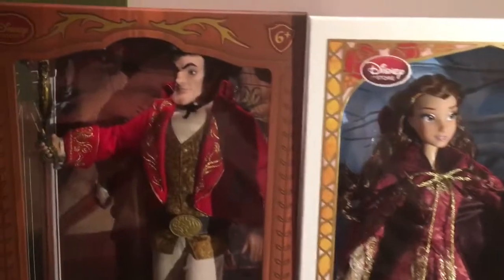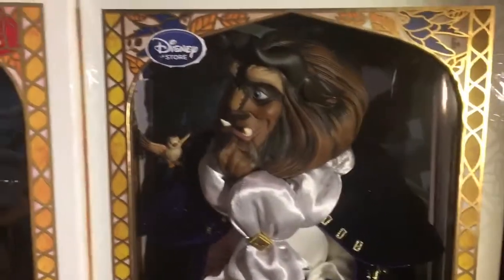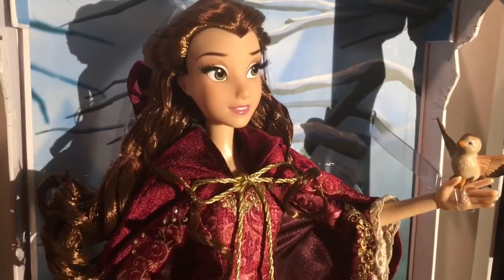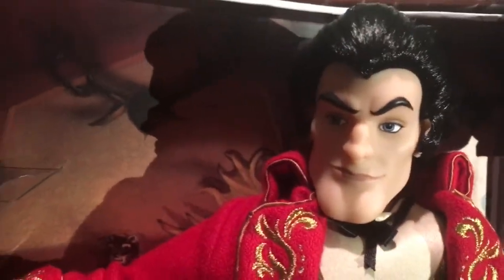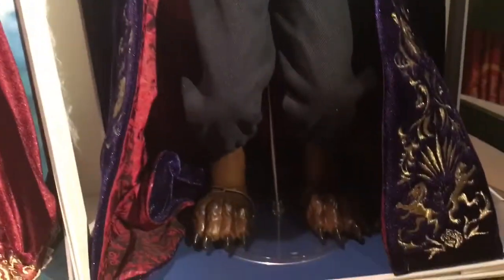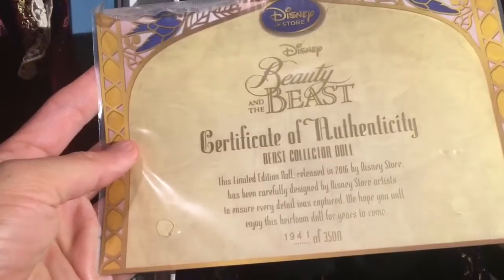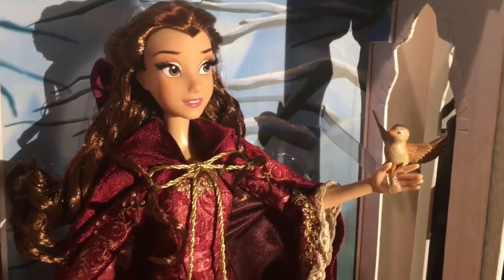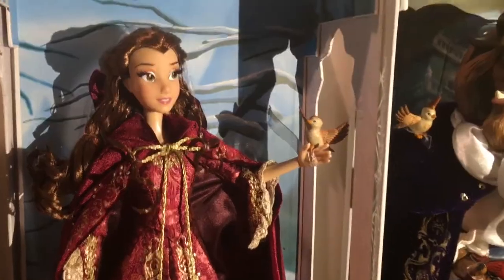Limited Edition Beauty and the Best Dolls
Finally I score my first Limited Edition doll!!!

My name is Mars and I'm a toy collector! I love X-men, Avengers, Star Trek, Monster High, Marvel Legends, DC Super Hero Girls, Ever After High, Batman, Hot Wheels, Disney Tsum Tsums, Disney Dolls, Disney Princesses, Disney Infinity, Star Wars, Spider Man, Barbie Fashionistas, Rainbow Brite.